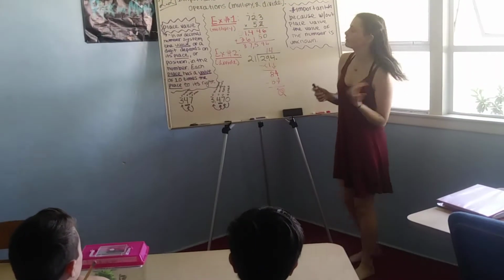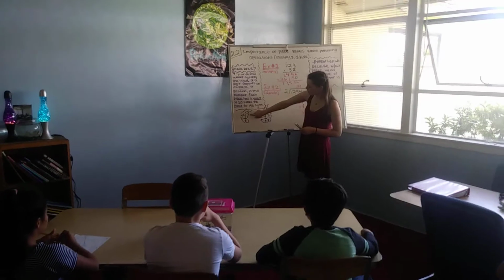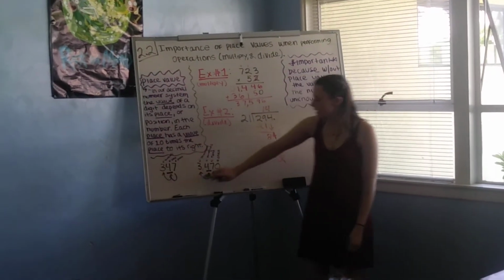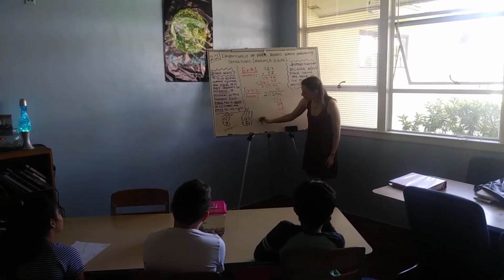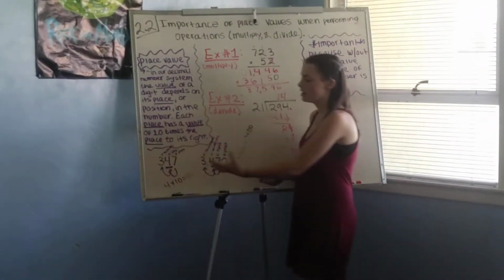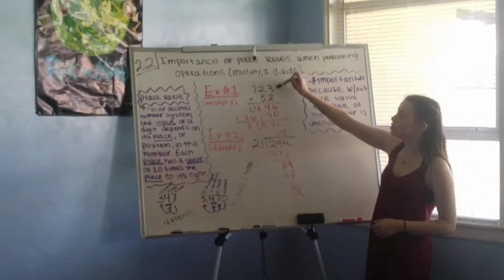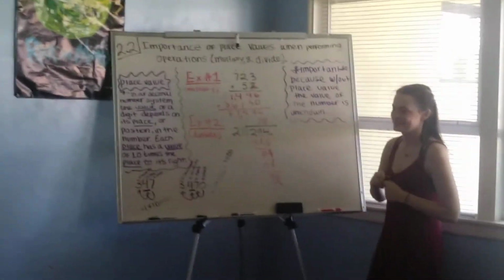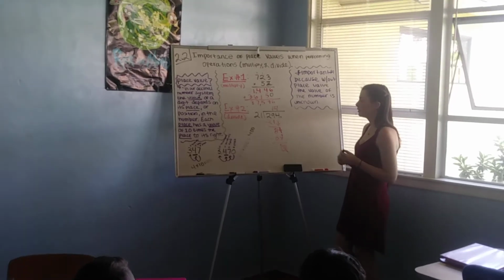2.2 Importance of place value when performing operations. (Multiply, Divide)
My Math final is this video of me explaining the importance of place value when multiplying and dividing.